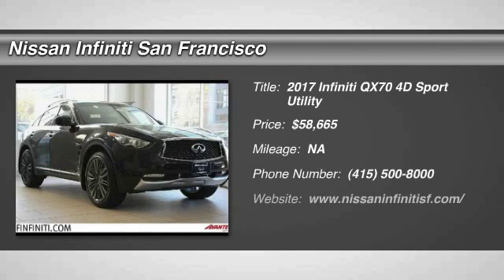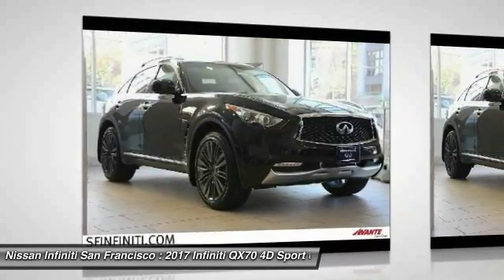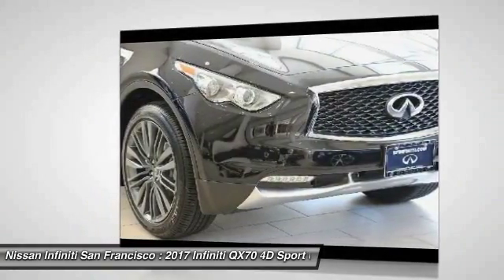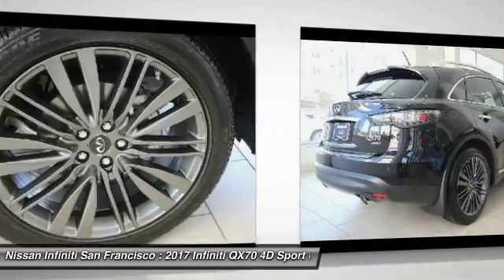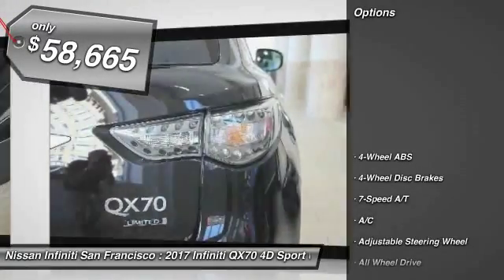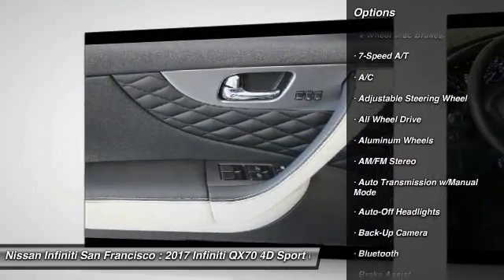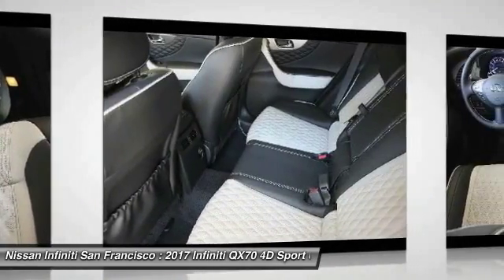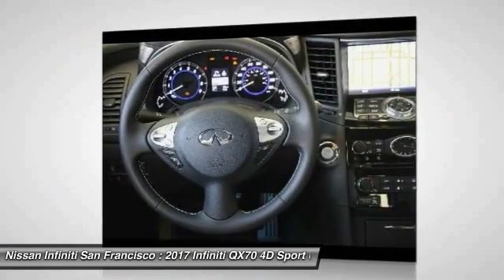2017 Infiniti QX70 San Francisco CA 2694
2017 Infiniti QX70  - Stock#: 2694 - VIN#: JN8CS1MW8HM410033

Check out this 2017 Infiniti QX70.